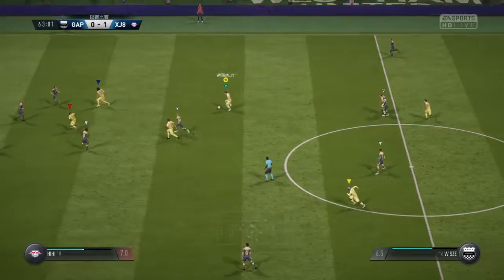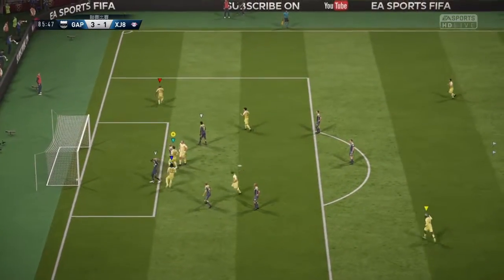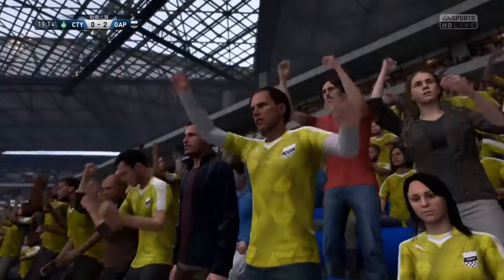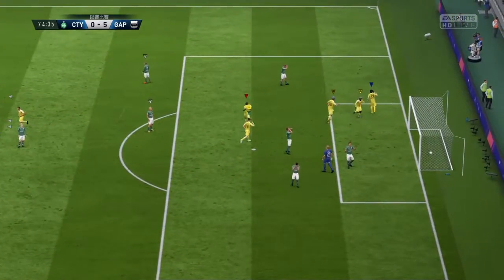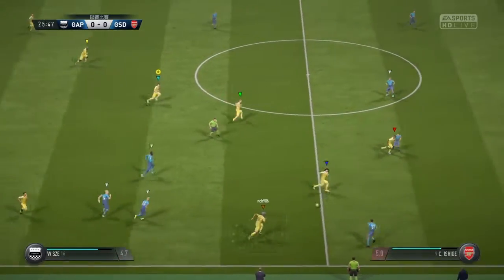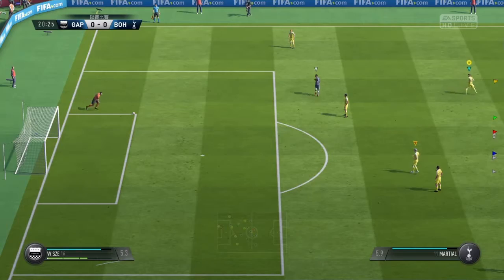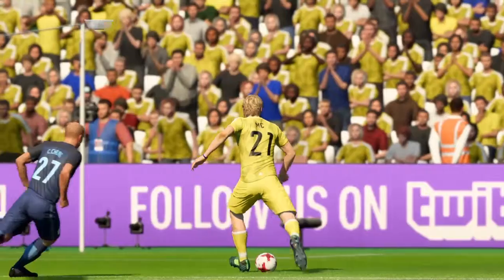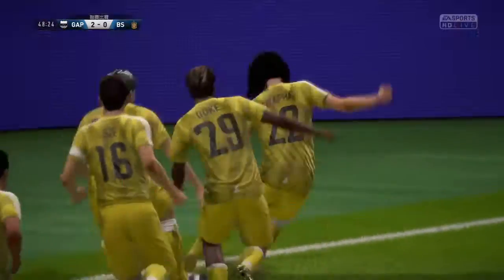Shoot Inside highlight 20180508